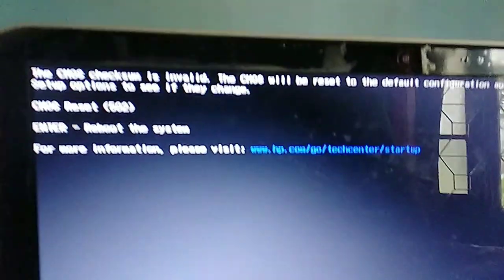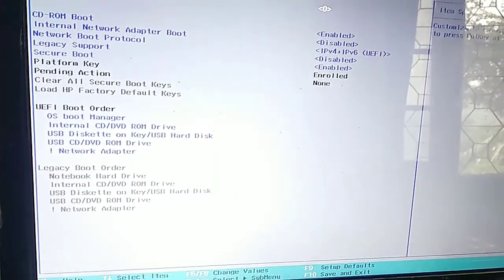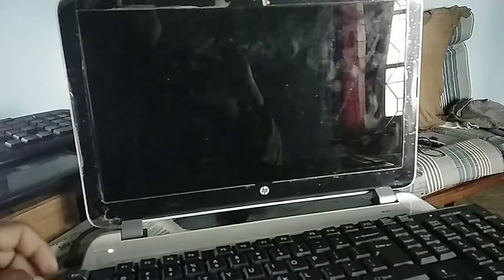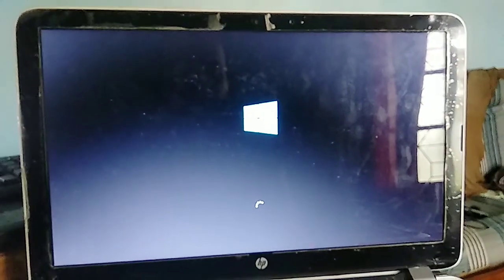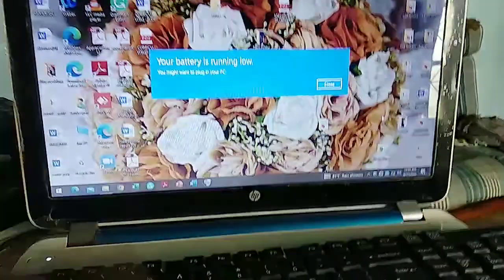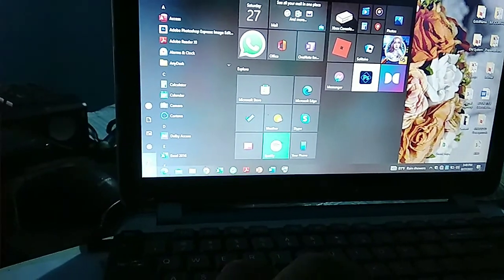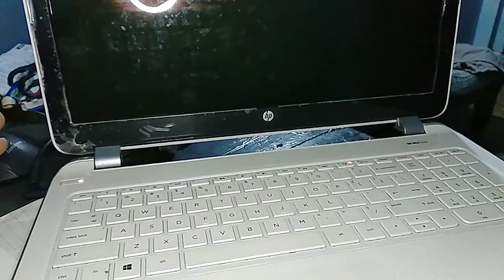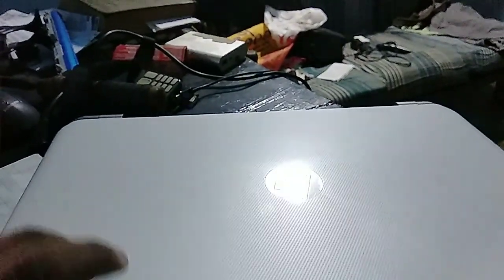03F error code your system isn't able to find a boot device problem solved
03F error code your system isn't able to find a boot device problem solved